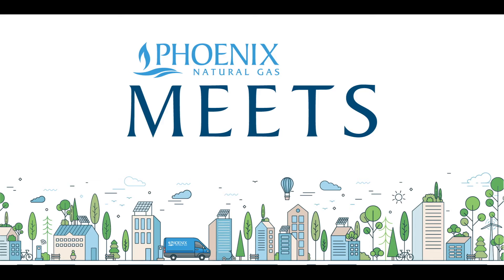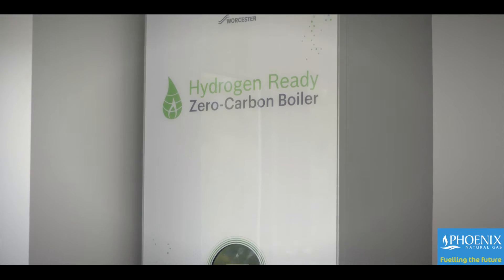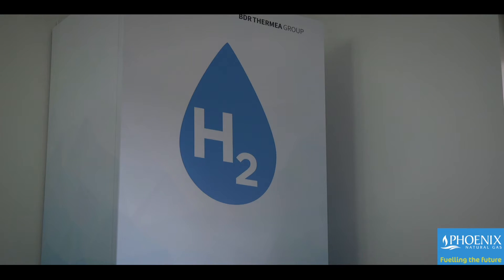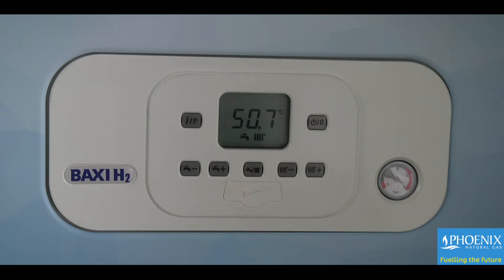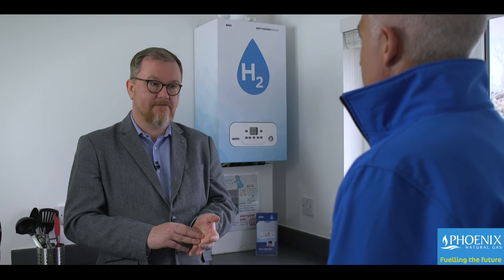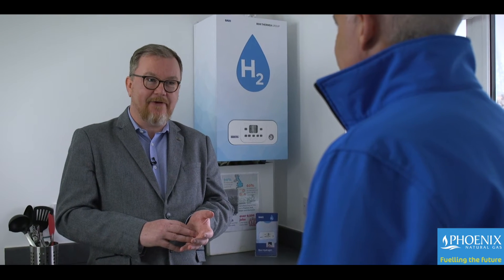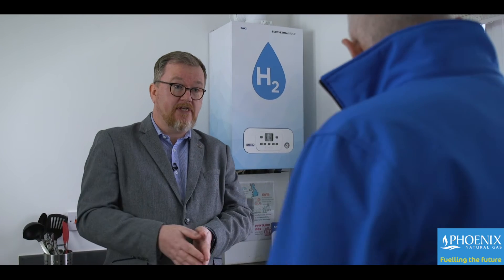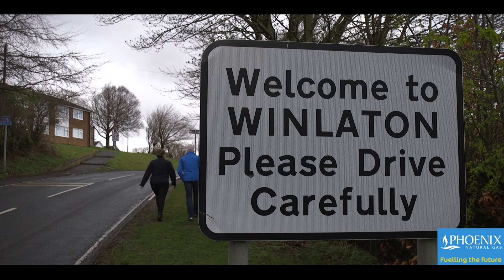Episode 5: Hydrogen Ready Homes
In this episode step inside a hydrogen ready home using 100% hydrogen for heating and cooking.  There’s also an opportunity to hear from residents in Winlaton who are reducing their carbon emissions while fuelling their homes with a 20% hydrogen gas blend.